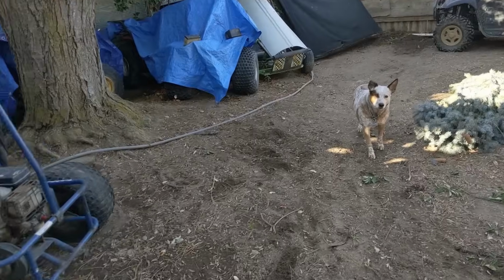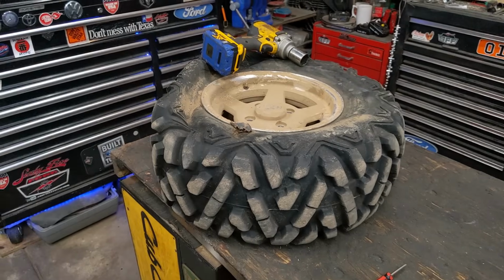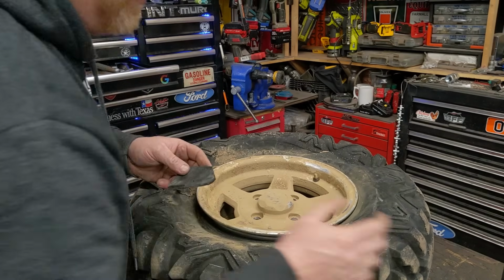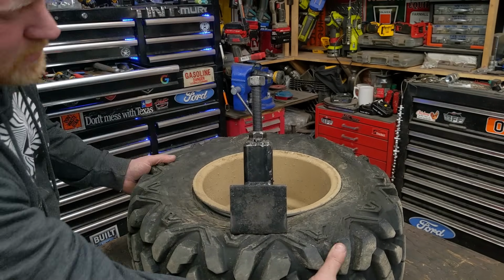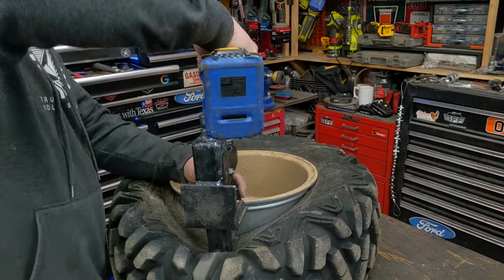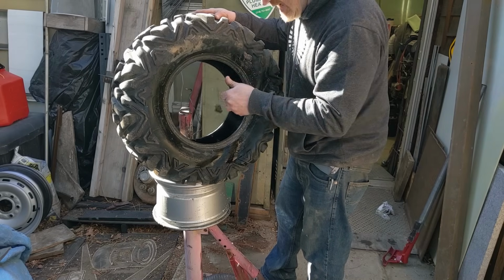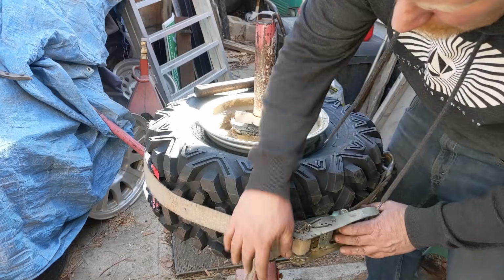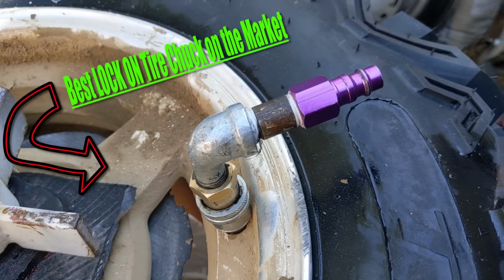Change ATV UTV Tires at home The EASY way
Easiest way to change ATV/UTV tires at home.

Haltec LOCK on CHUCK You could carry the tire around with it on.
Bead Breaker
Manual tire machine